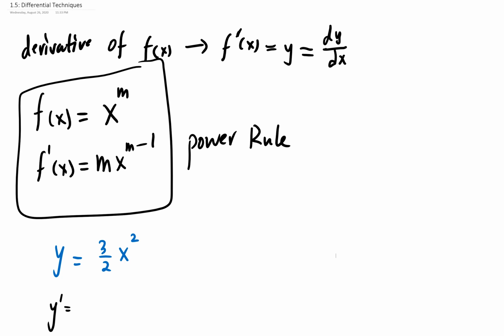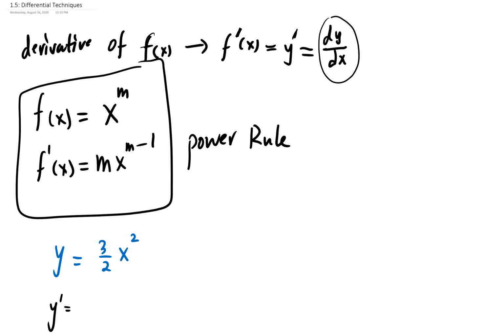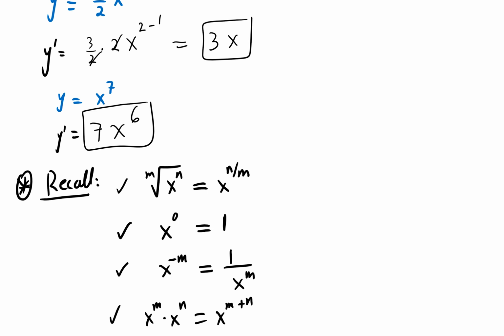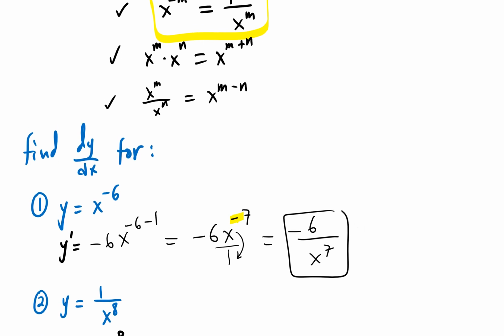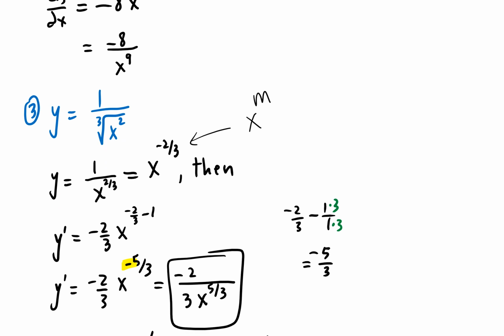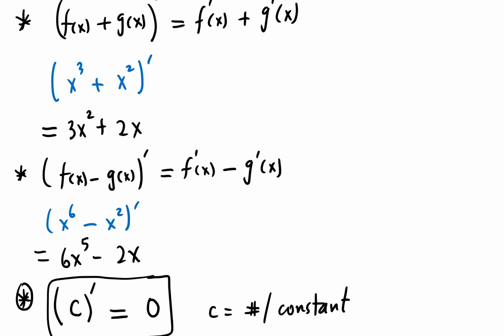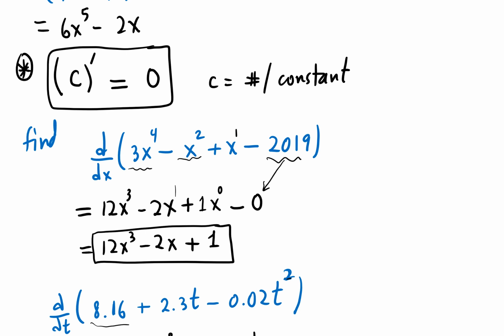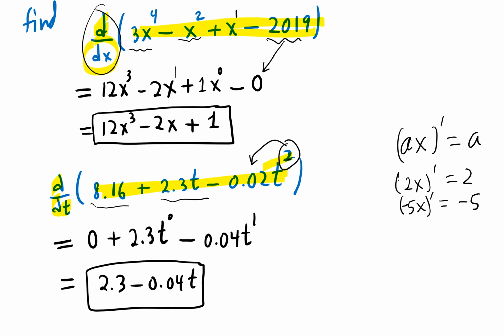Math 150 Section 1.5: Differential Techniques